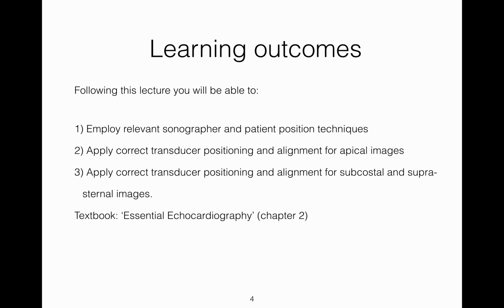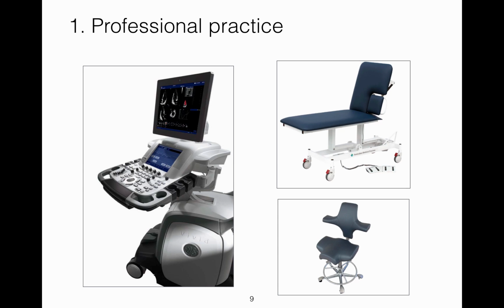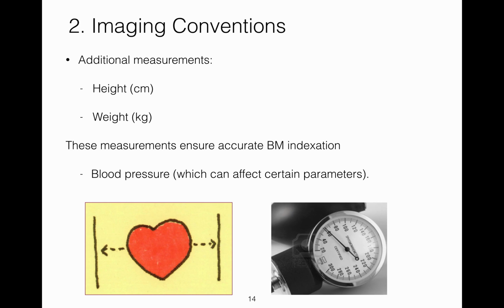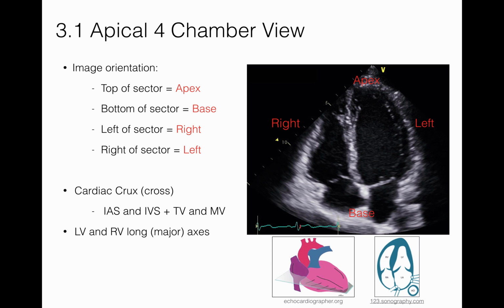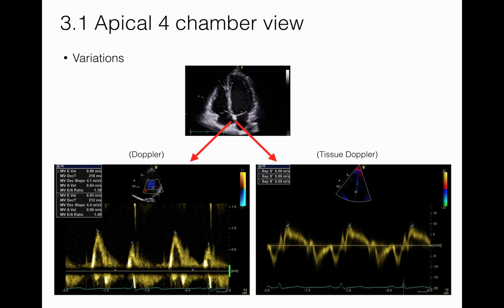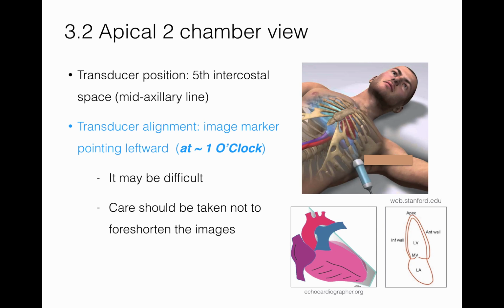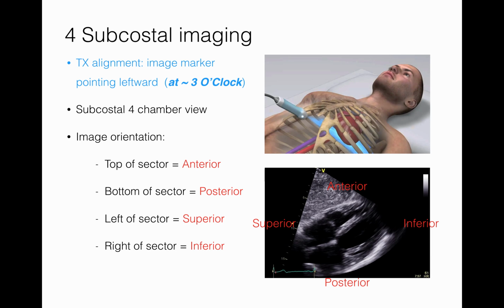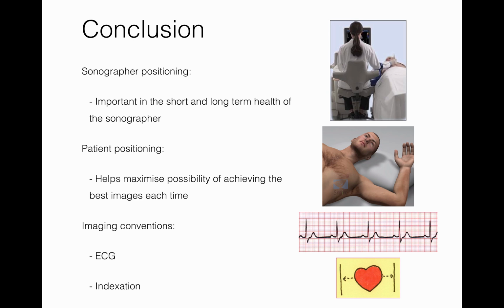PRCS 1 Lecture 2 March2018